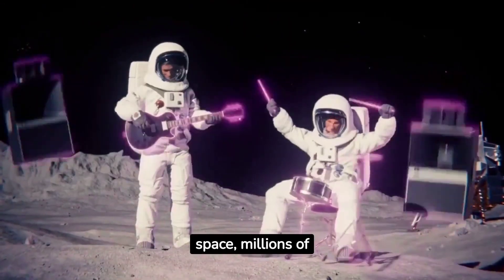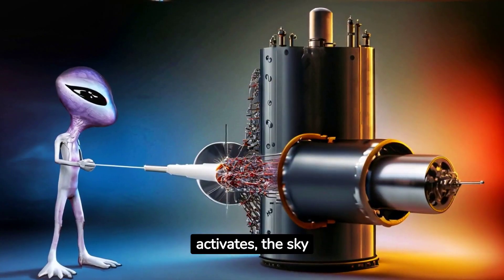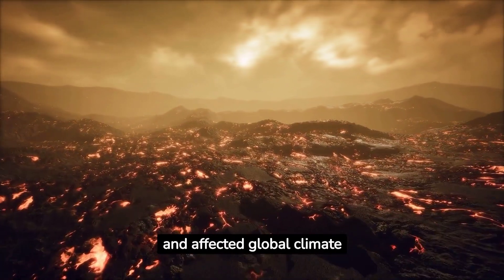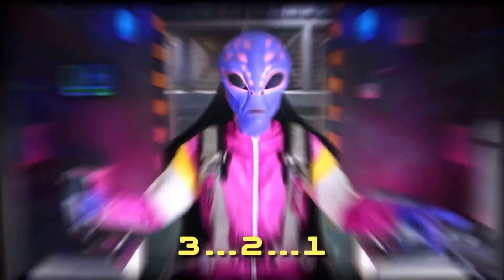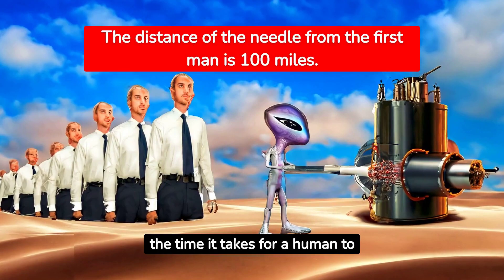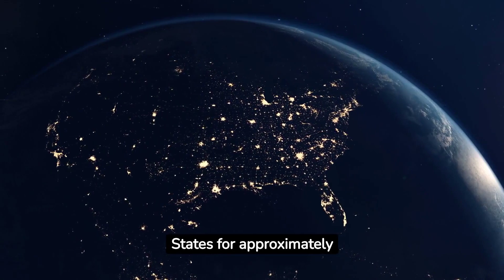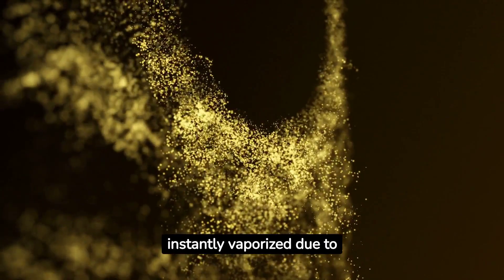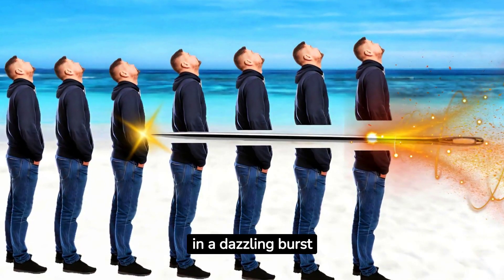What if a Needle hits 8 Billion People at the Speed of Light?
Cover Topics -

00:00 Start
00:30 Needle Shooter Machine
01:28 Needle
01:35 8 Billion People
02:10 What if a Needle hits 8 Billion Human at the Speed of Light
02:58 First Person
03:47 Middle Person
04:48 Last Person
05:43 Observer
06:05 Conclusion
06:18 Like
06:27 Thanks for watching